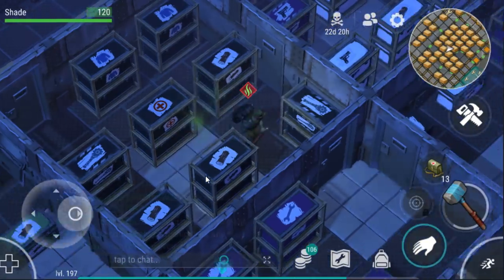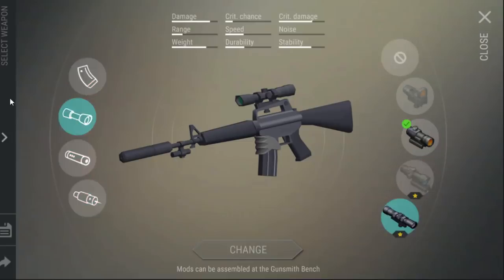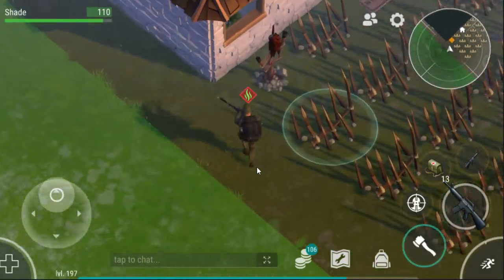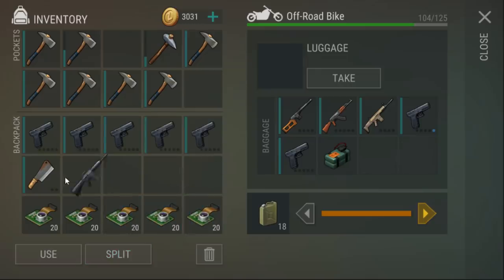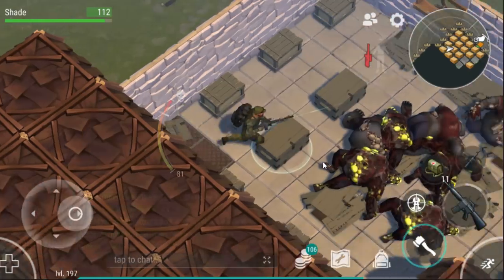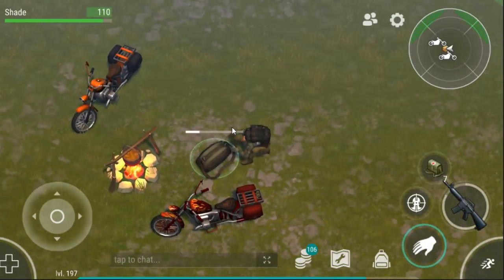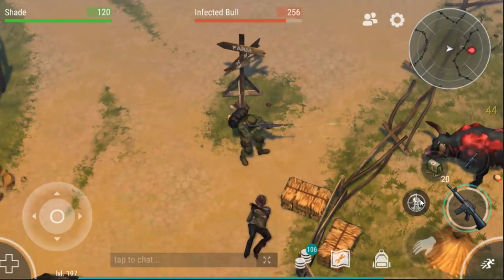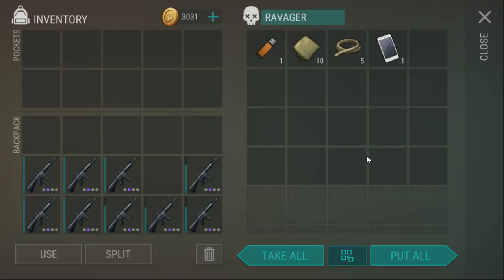Fully Modded M16 | Mercenary Camp Remains | Last Day on Earth: Survival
What's up everyone! Today in Last Day on Earth: Survival I'm showing off the fully modded M16 on a raid and against the Ravager at the Crooked Creek Farm, as well as testing out the active skill sniper shot on the survivors at the rest stop, hope you all enjoy!